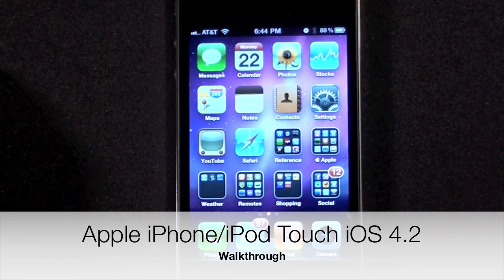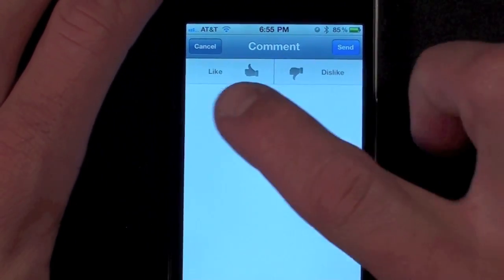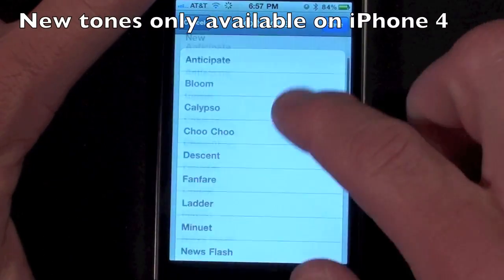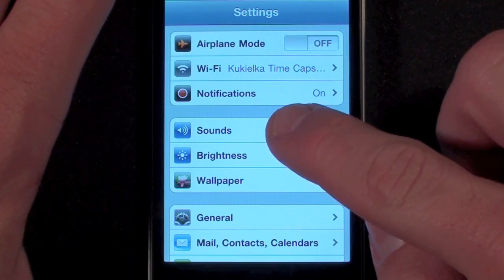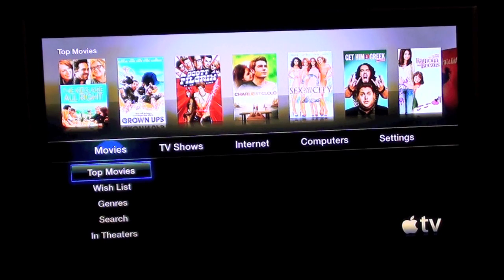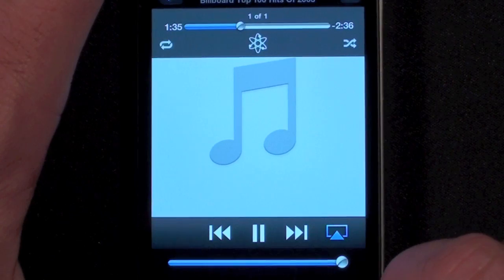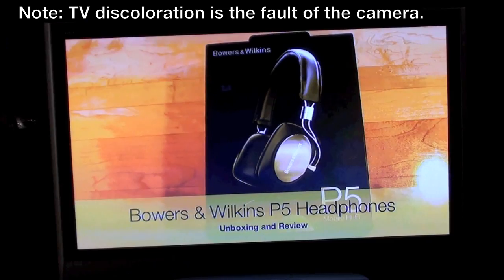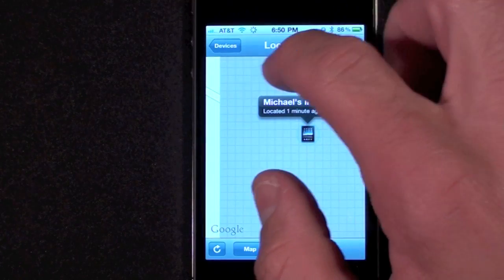Apple iOS 4.2 Walkthrough: iPhone & iPod Touch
This is a detailed walkthrough of iOS 4.2 for the iPhone and iPod Touch.